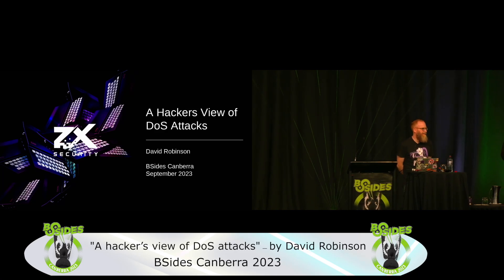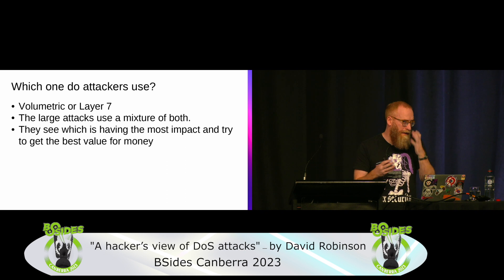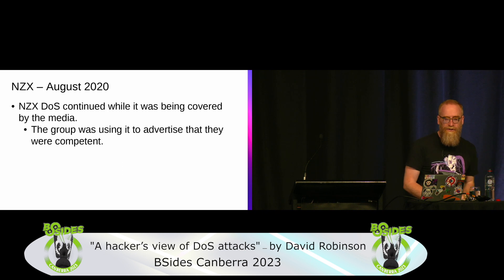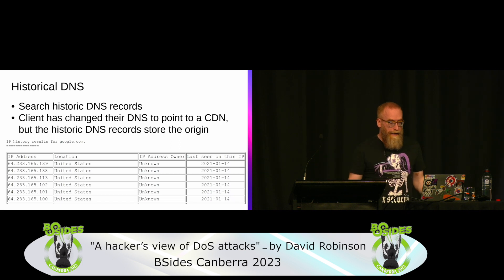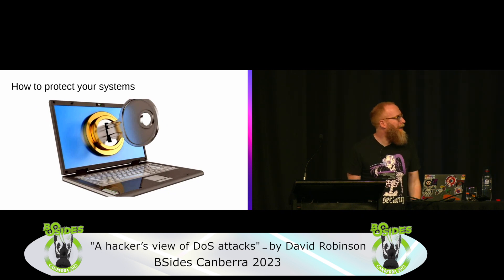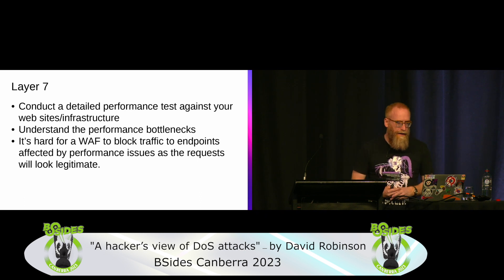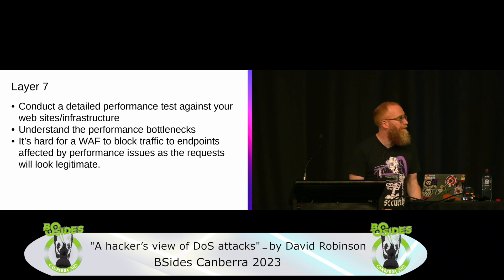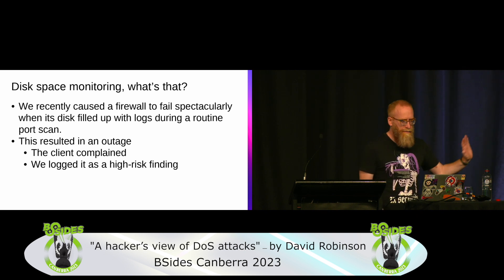"A hacker’s view of DoS attacks" by David Robinson, BSides Canberra 2023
This talk will go over the ways a hacker conducts reconnaissance against an organisation to select targets best suited for a DoS attack. Following that, we will provide methods for defending your organisation and web applications.

DoS attacks are a topic at the front of a lot of people's minds at the moment. This talk will examine how a hacker selects targets within an organisation with a goal of causing the greatest business disruption.
Attackers can find juicy targets in more ways than you would initially think. A range of discovery techniques will be presented. People watching this talk will not be left hanging, as it will finish with how you can protect your assets from DoS attacks (spoiler: a CDN, WAF or DoS scrubbing are not magical cures on their own).

David Robinson
Dave/Karit in his time working in various parts of the IT industry has developed a skillset that encompasses various disciplines in the information security domain. Dave currently works as a Penetration Tester at ZX Security in Wellington and runs Kākācon.

Since joining ZX Security Dave has presented at DefCon, Kiwicon, Aerospace Village @ DefCon, BSidesCBR, ChCon, Unrestcon and at numerous local meetups; along with running training at Kiwicon, Syscan, CrikeyCon, ChCon and TuskCon. He also has a keen interest in aerospace, lock-picking and all things wireless.